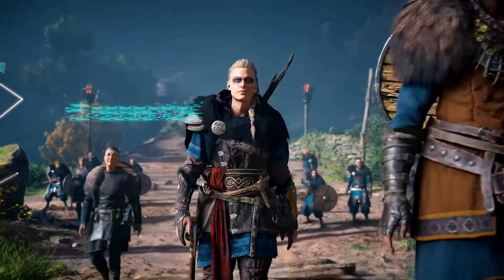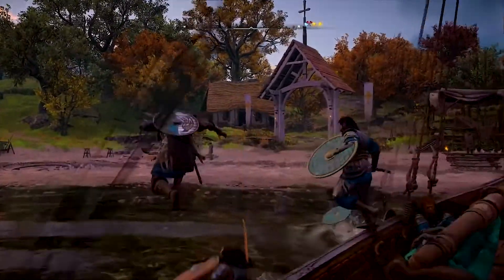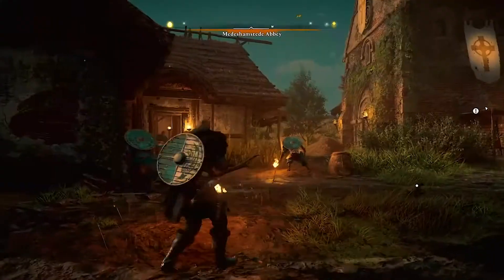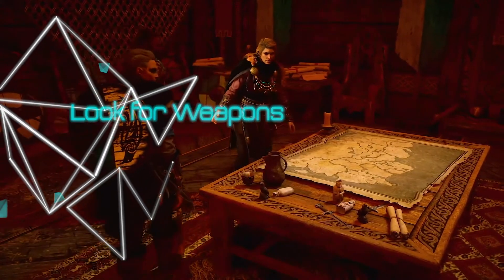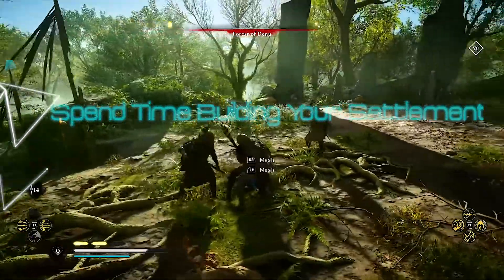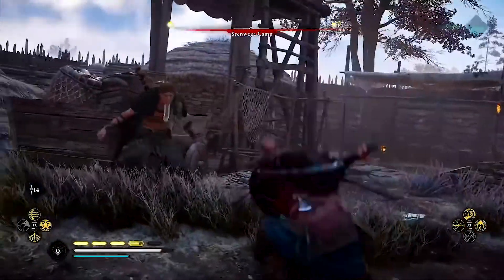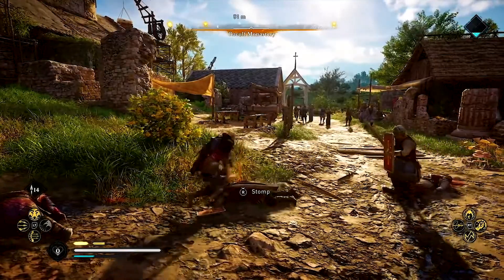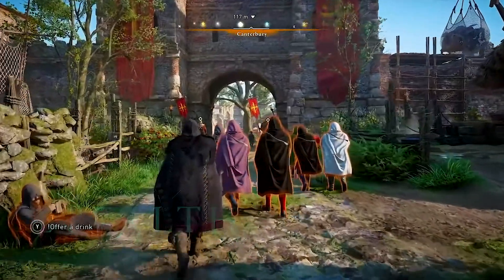5 Essential Tips for Playing Assassin’s Creed: Valhalla | How to play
With broad, sweeping landscapes to explore, a community to build, and villages to raid, there’s a lot to do in Assassin’s Creed Valhalla. To help you fully embody the Viking spirit, we’ve gathered five tips to help you start off your conquest on the right foot.

Games in this video: Assassin’s Creed: Valhalla